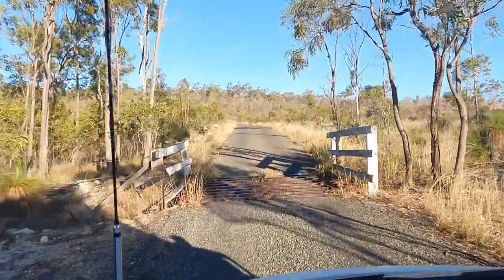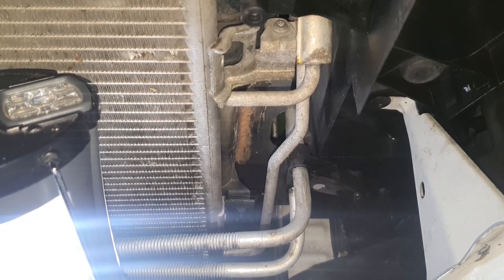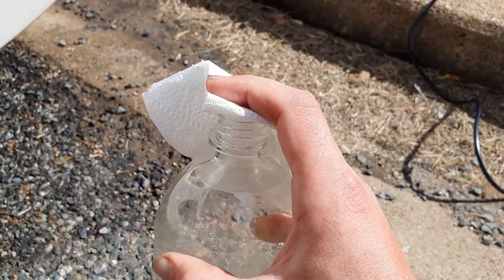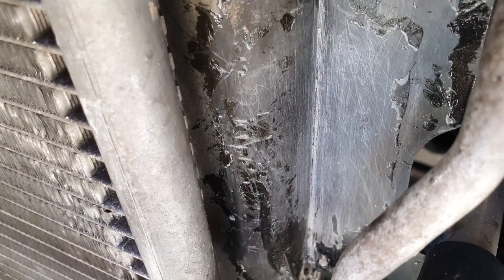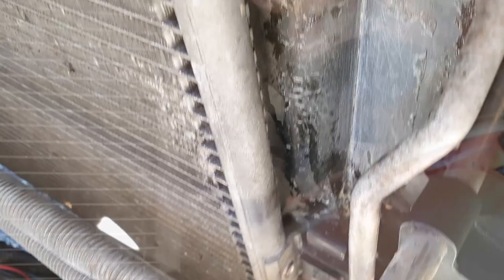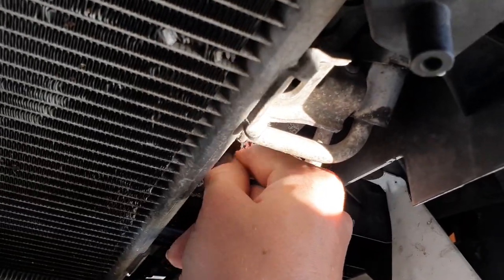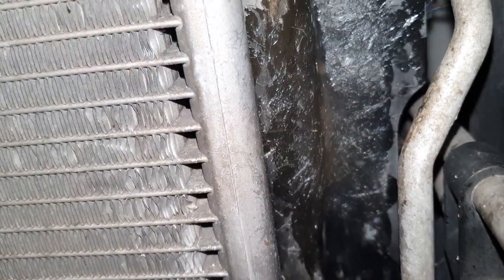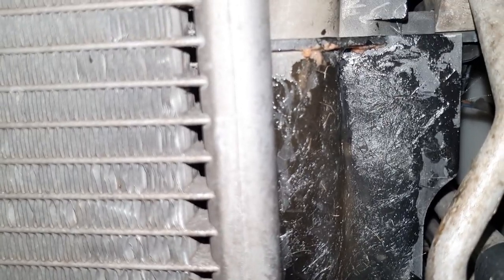How to Fix a Radiator Temporarily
Our videos describe basic maintenance for vanlifers with Sprinters as well as videos of our vanlife adventures. This video covers a few basic methods to fix a radiator to continue your trip until you can get a new part. The main repair is done using a soldering iron to melt the plastic, almost like plastic welding. On top of that area we added some fiberglass for structural support. This fix allowed us to continue on our travels while we waited for the new radiator to arrive from Germany. This took about 5 weeks and in that time we traveled almost 4000 km. The repair holds up well as long as the stress is kept to a minimum so we wouldn't exactly recommend driving up steep mountain slopes with this patch.